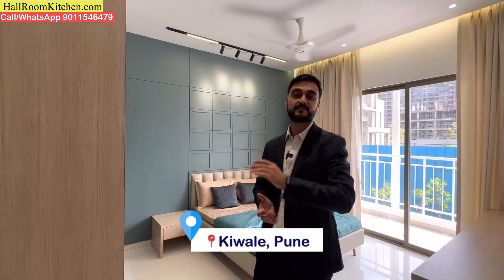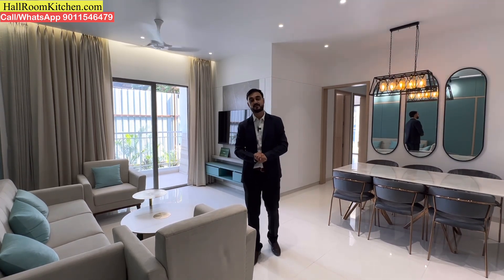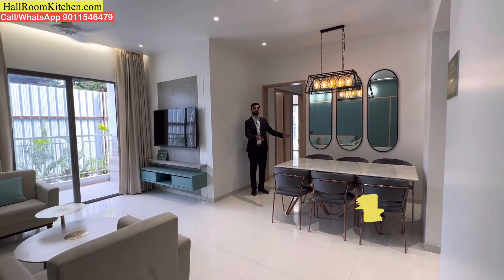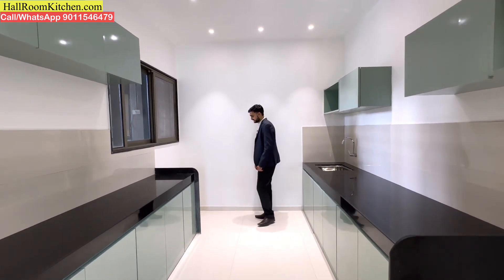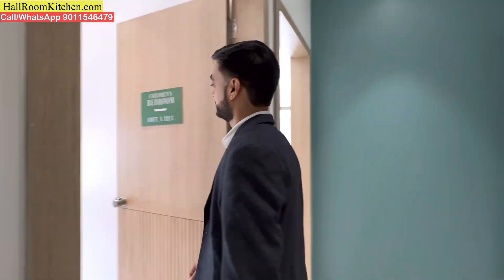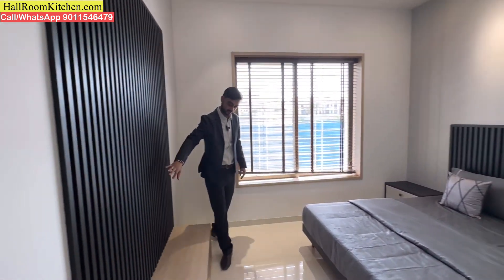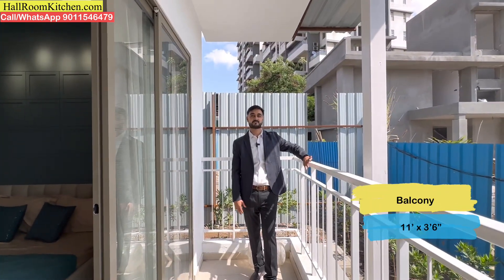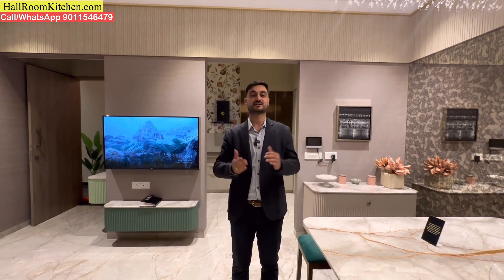🤗गजब के Spacious Flats at unbelievable Pricing🤩| देखो देखो मजा आएगा| 📲9011546479/📲9067228183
Close to Mumbai-Bangalore highway and between Mukai Chowk Bus Stop and Kiwale D-Mart, this 2.5 acres project is the premium yet affordable project in Pune West - Kiwale Location. This project currently offers spacious 2bhk and 3bhk flats starting from just 57Lacs all inclusive.

All Amenities Project.
2bhk 750 & 795sqft starting from 57Lacs all inclusive onwards.
3bhk 1073sqft from 82Lacs all inclusive onwards.

Special pricing for Limited Period from HallRoomKitchen :)